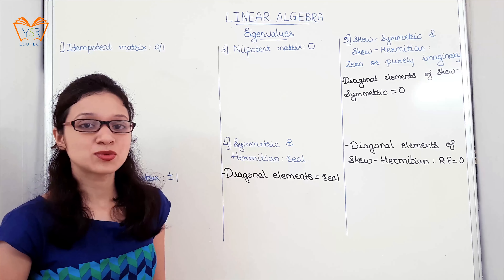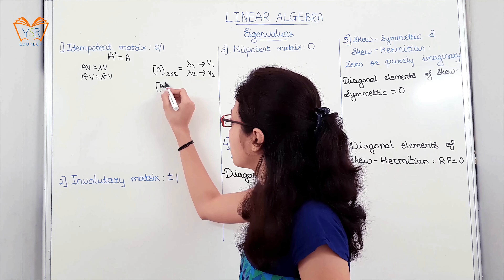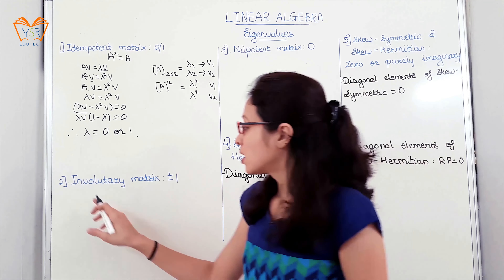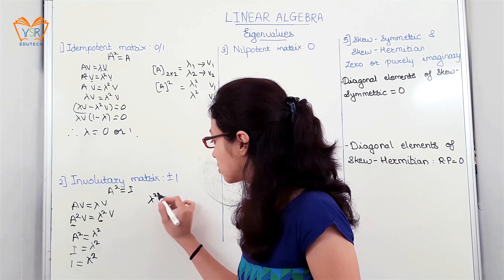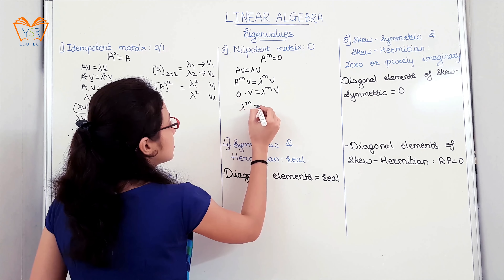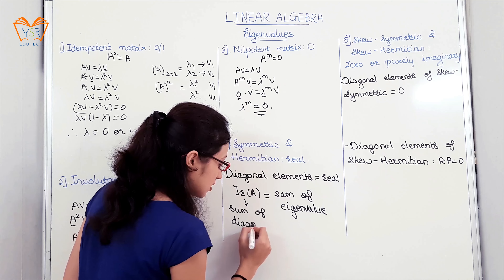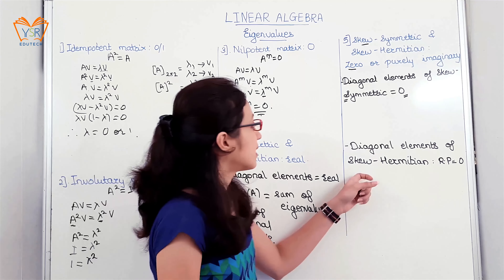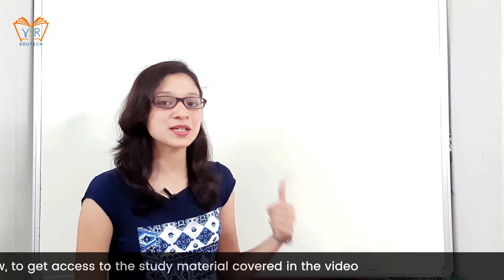15]Proof of Eigenvalues of Square Matrices | Linear Algebra | Engineering Mathematics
This video lecture will help students to understand following concepts:

1.      Proof of Eigenvalues of square matrices.
2.      In next video, Solution of linear equations will be covered.

Download the PDF to get access of study material @